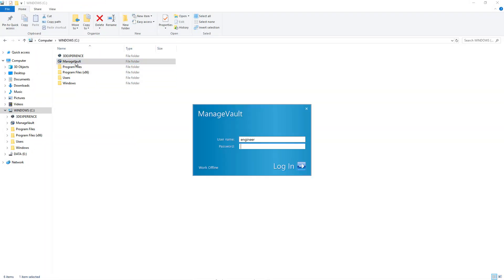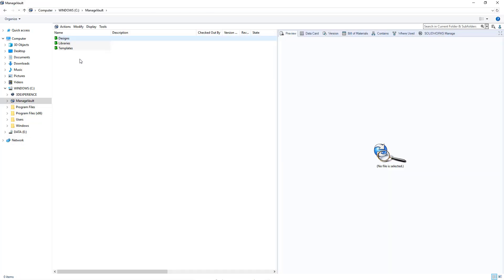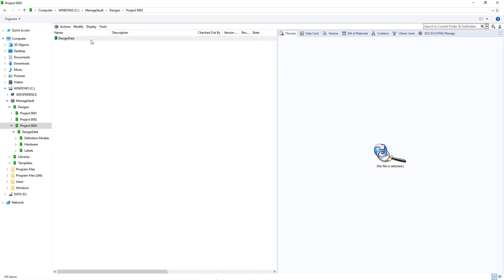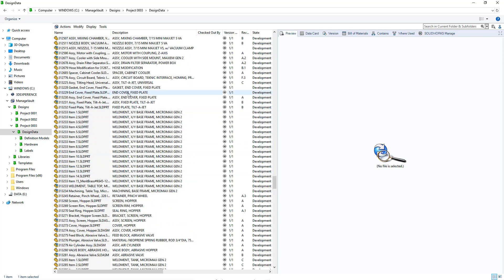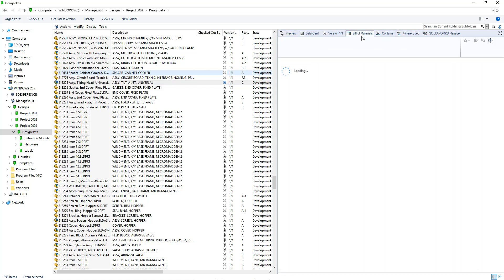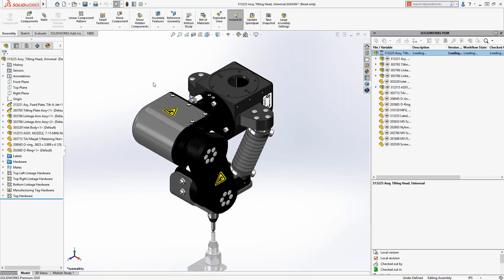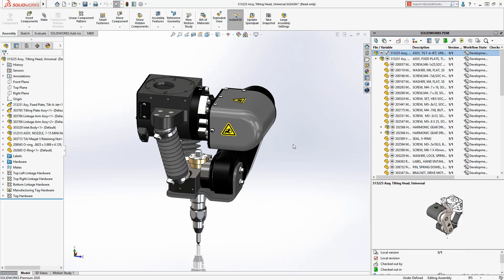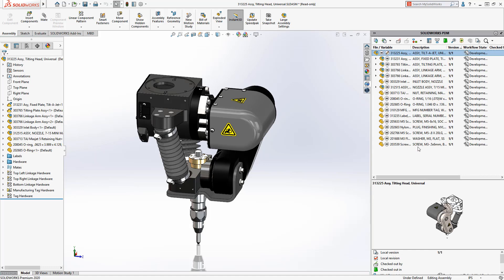What's New in SOLIDWORKS PDM 2020 - Performance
What's New in SOLIDWORKS PDM 2020 - Performance. The increased performance of SOLIDWORKS PDM 2020 makes your day-to-day use faster than ever before. You no longer have to wait for file contents and their details to load to browse to a subfolder. PDM tabs load data in the background as well. Overall system efficiency is improved. This includes the PDM Add-In for SOLIDWORKS CAD.